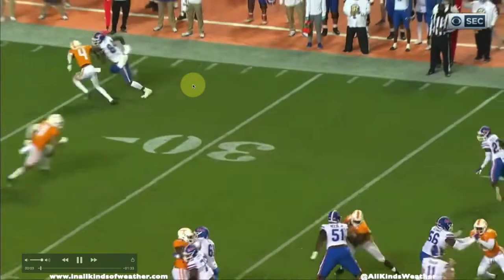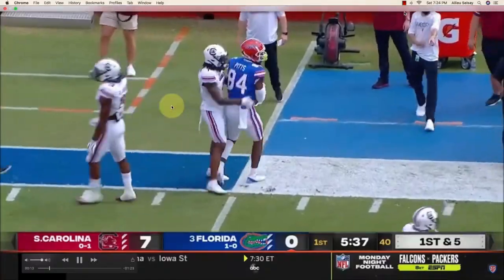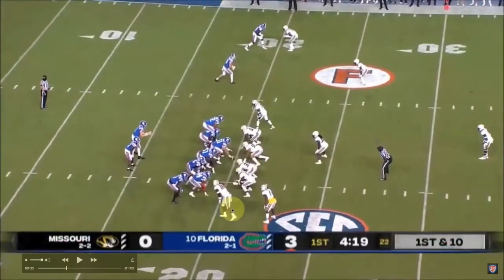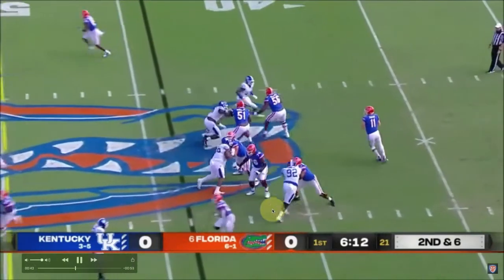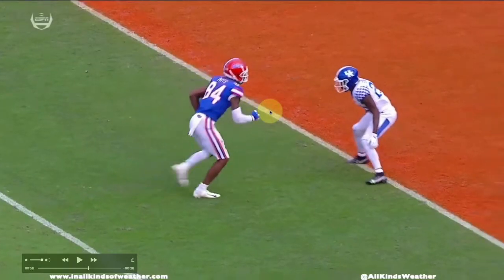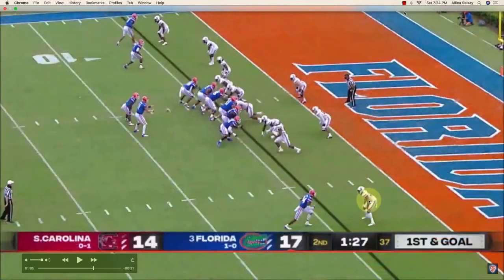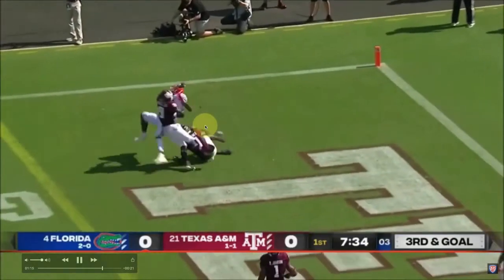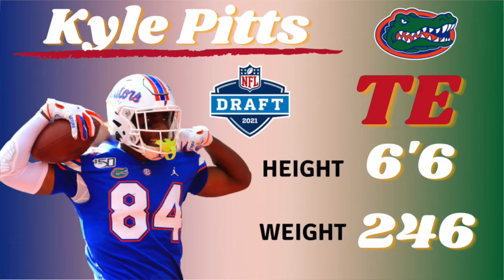Kyle Pitts Highlights | 2021 NFL Draft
Kyle Pitts is the BEDT TE heading to the 2021 NFL Draft. Theese are some Highlights and breakdowns of Florida Gators Star Kyle Pitts ..